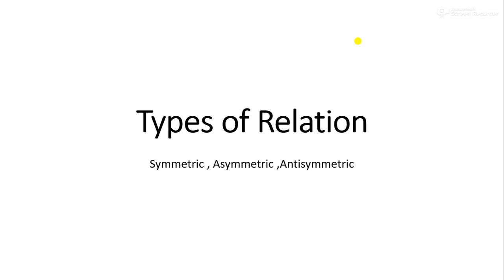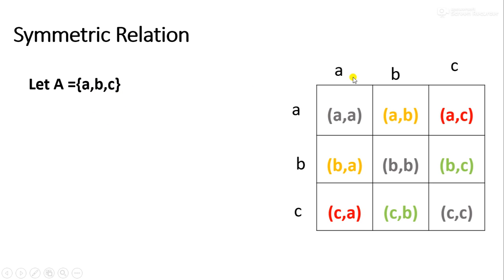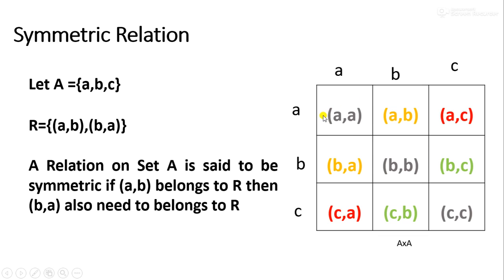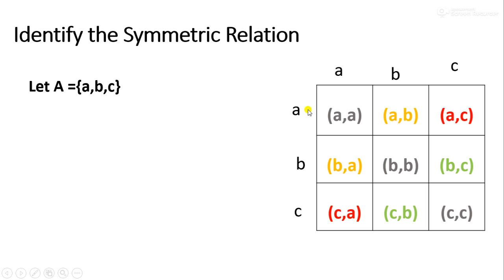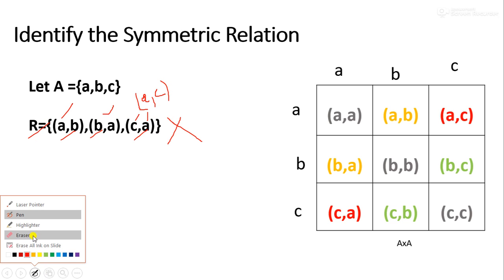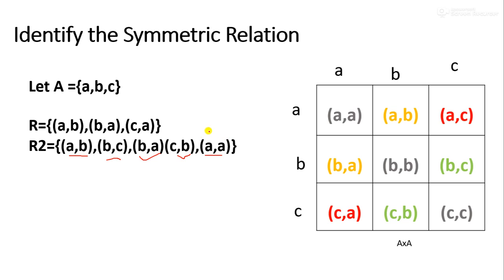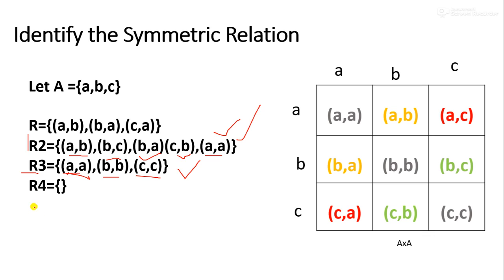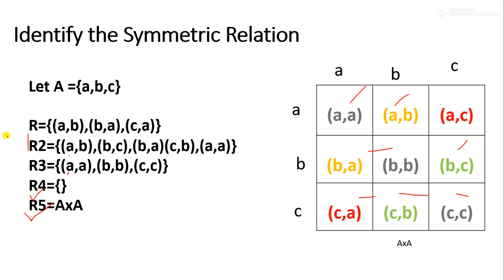Symmetric Relation| Type of Relation Discrete Mathematics